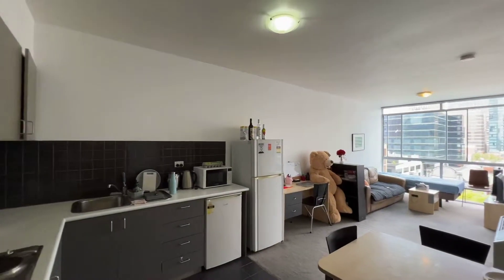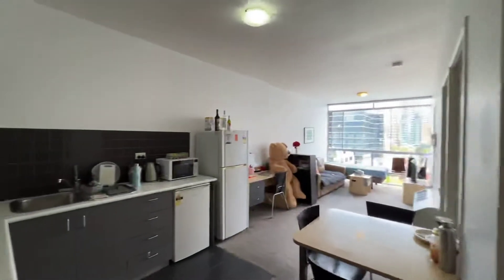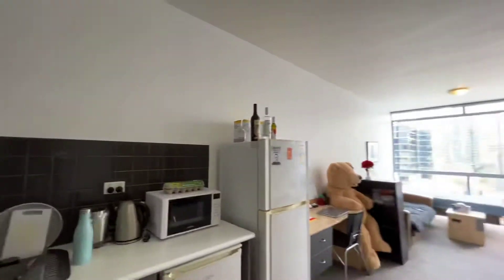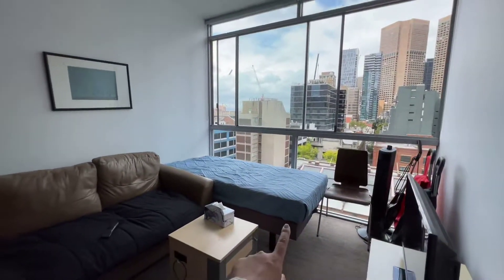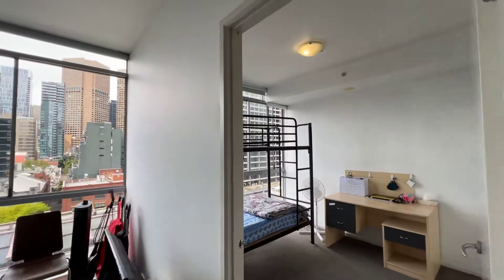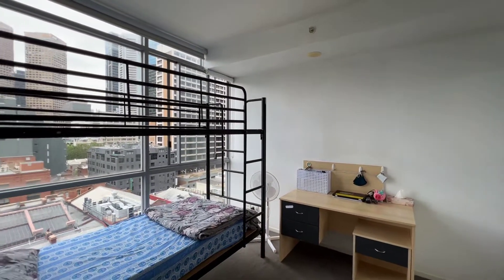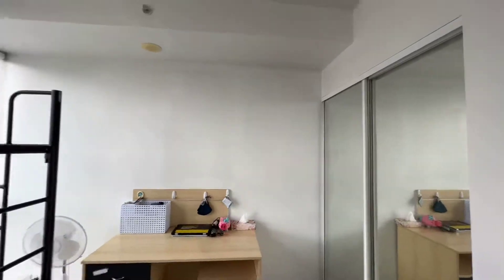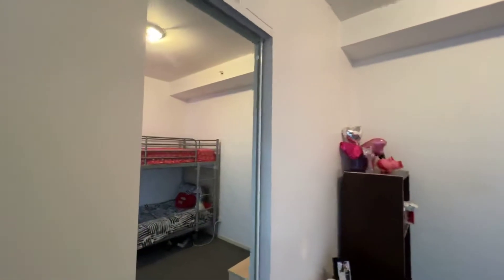1012/39 Lonsdale St - Video Tour